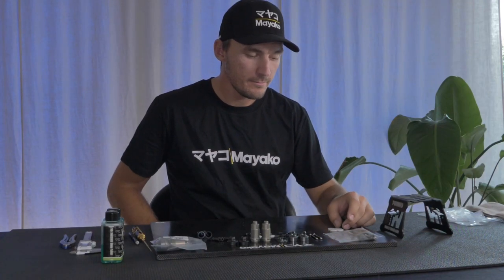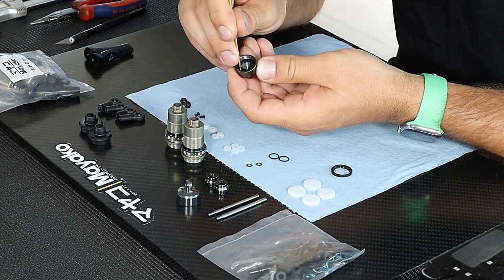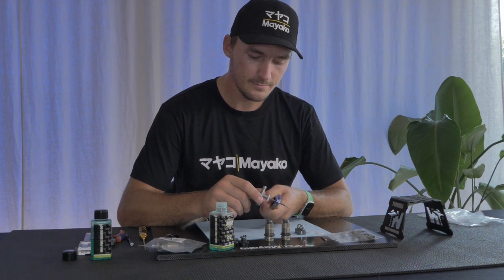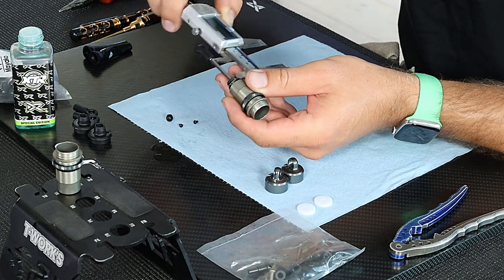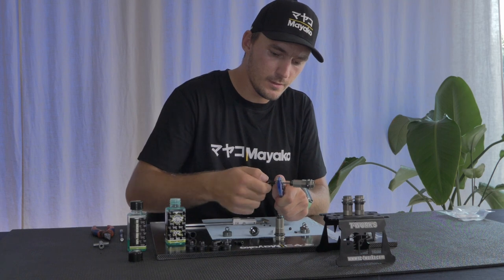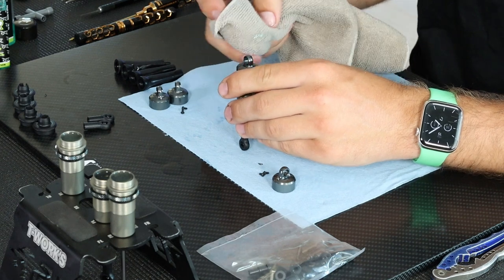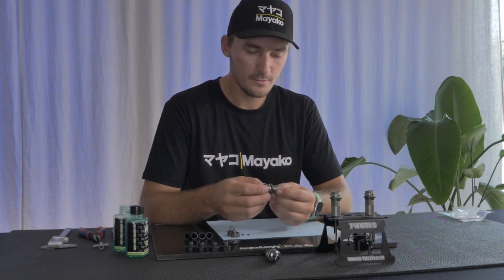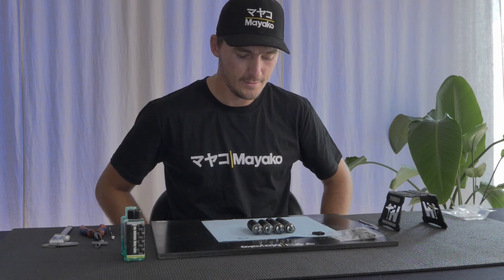Part 1 - Shocks, Mayako MX8 Build by David Ronnefalk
►Invisible Speed - More Information About Shocks

►Shock Oil Guide at 20C
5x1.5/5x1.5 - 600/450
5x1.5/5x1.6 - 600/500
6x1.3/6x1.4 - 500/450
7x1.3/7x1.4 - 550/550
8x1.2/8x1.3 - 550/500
Go 50cst thinner every 5-10C colder
Go 50cst thicker every 5-10C warmer

►Shock Oil Conversion
100cst - 10wt
150cst - 15wt
200cst - 20wt
250cst - 22.5wt
275cst - 25wt
300cst - 27.5wt
350cst - 30wt
375cst - 32.5wt
400cst - 35wt
450cst - 37.5wt
500cst - 40wt
525cst - 42.5wt
550cst - 45wt
600cst - 47.5wt
650cst - 50wt
700cst - 55wt
750cst - 57.5wt
800cst - 60wt
850cst - 62.5wt
900cst - 65wt
950cst - 70wt
1000cst - 75wt

►Setup Advice
Fewer Larger Holes:
Less aggressive pack at high speed, while being soft and plush at low speed. You run harder oils and suspension feel, achieve less grip and response, without having too much pack. Good for calming the car down on fast or high grip tracks.

More Smaller Holes:
More aggressive pack at high speed, while being soft and plush at low speed. You run softer oils and suspension feel, achieve good grip and response, while still having enough pack. Good for uneven surface texture, low grip and response.

►Optional Long Front Shaft
MYB0142-01 Front 59,50mm (Long) Shock Shaft 2pcs for Mayako MX8 (-22, -23)

►Pistons
MYB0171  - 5x1.5 Shock Piston for Mayako MX8 (-22, 23)
MYB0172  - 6x1.3 Shock Piston for Mayako MX8 (-22, 23)
MYB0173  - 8x1.2 Shock Piston for Mayako MX8 (-22, 23)
MYB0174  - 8x1.3 Shock Piston for Mayako MX8 (-22, 23)
MYB0175  - Blank Shock Piston for Mayako MX8 (-22, 23)
MYB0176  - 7x1.3 Shock Piston for Mayako MX8 (-22, 23)
MYB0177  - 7x1.4 Shock Piston for Mayako MX8 (-22, 23)

►Springs
MYB0144-85 Front Shock Spring Black 65mm 8.5, 2pcs for Mayako MX8 (-22, -23)
MYB0144-875 Front Shock Spring Brown 65mm 8.75, 2pcs for Mayako MX8 (-22, 23)
MYB0144-90 Front Shock Spring Grey 65mm 9.0, 2pcs for Mayako MX8 (-22, 23)

MYB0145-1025 Rear Shock Spring Black 80mm 10.25, 2pcs for Mayako MX8 (-22, 23)
MYB0145-105 Rear Shock Spring Brown 80mm 10.5, 2pcs for Mayako MX8 (-22, 23)
MYB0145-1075 Rear Shock Spring Grey 80mm 10.75, 2pcs for Mayako MX8 (-22, 23)